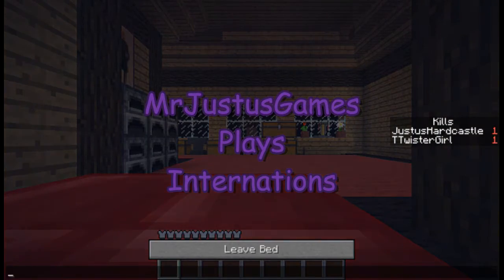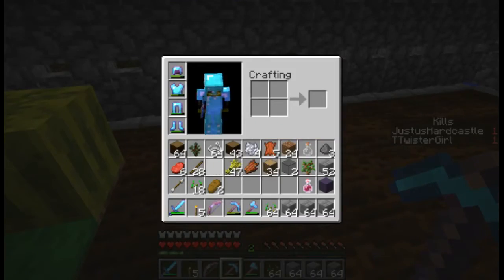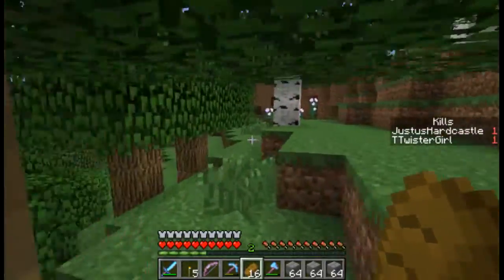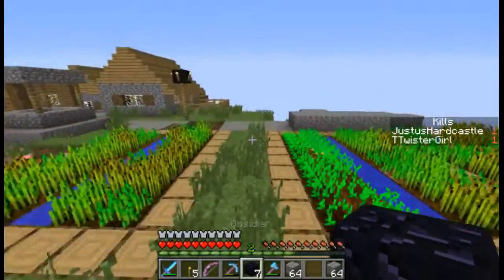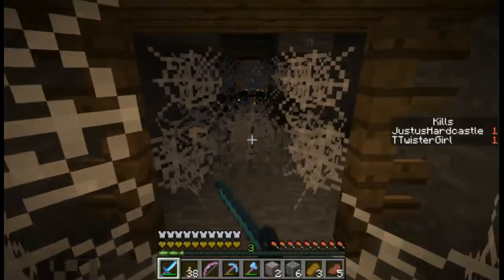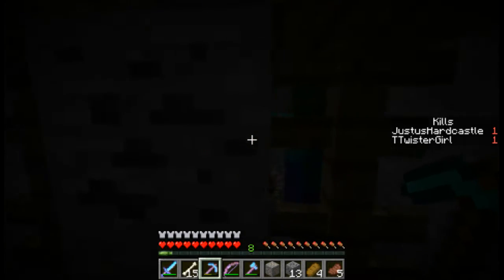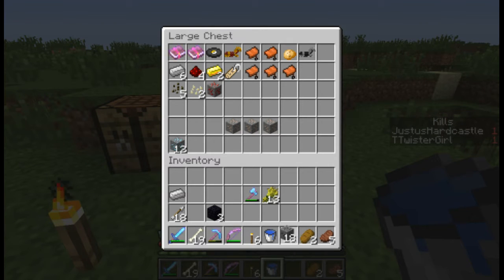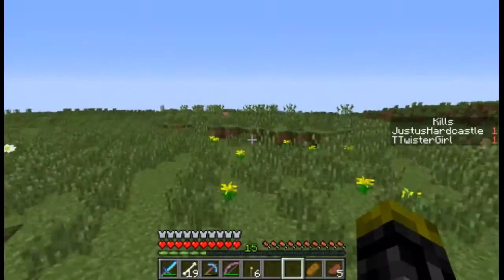Internation LP EP 2 House area Scouting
In this episode we travel all across the land in order to find a good place to build our first home and settle down.